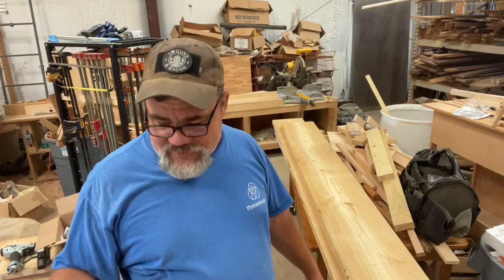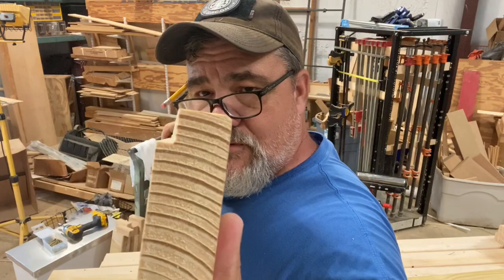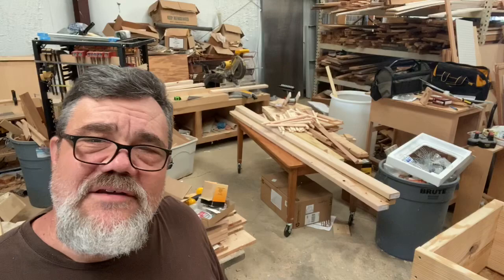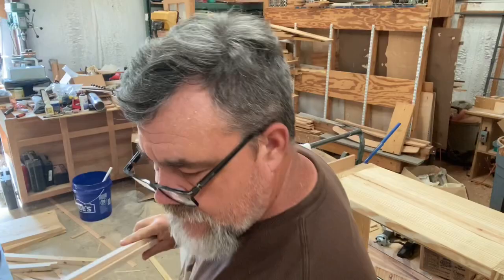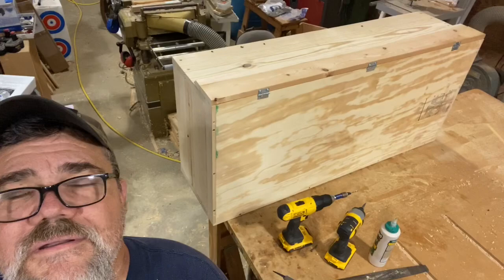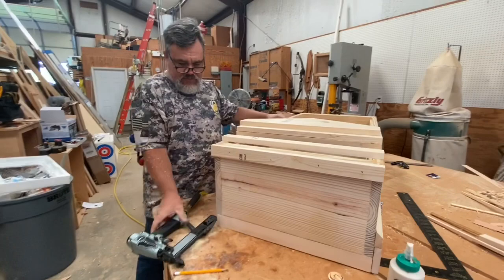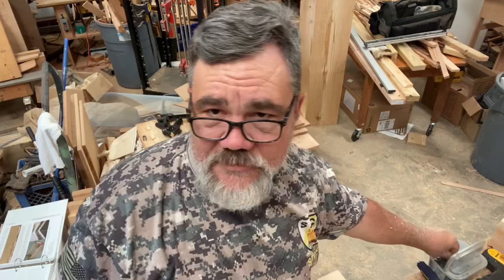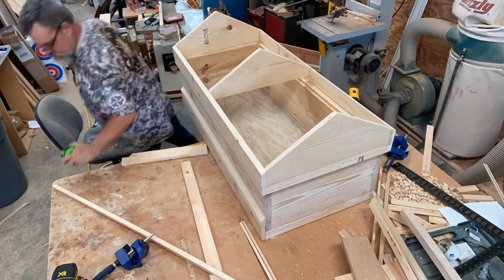Making a long Langstroth Bee Hive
A detailed video of how I built our long Langstroth hive.  Kinda long, but I show a lot of the process along with some very helpful tips along the way.  Enjoy!

You can find the Freeman Beetle Trays at Central Beekeepers Supply